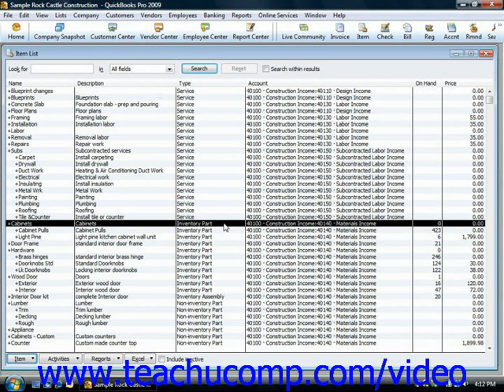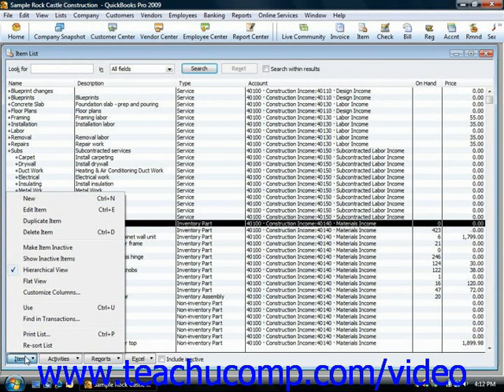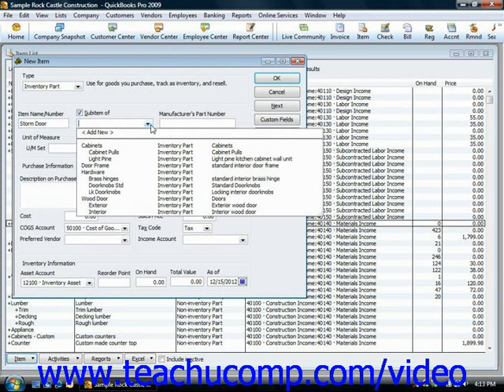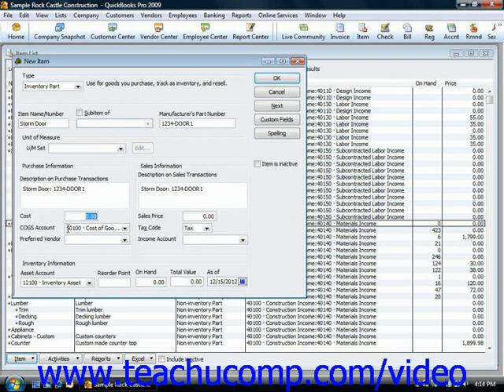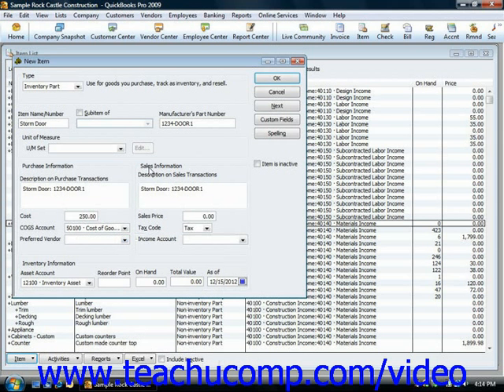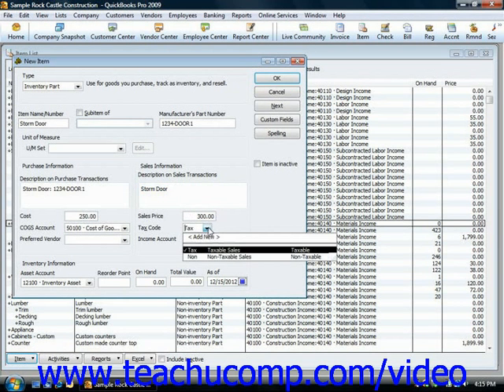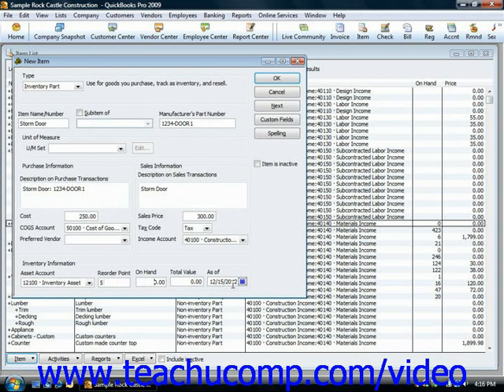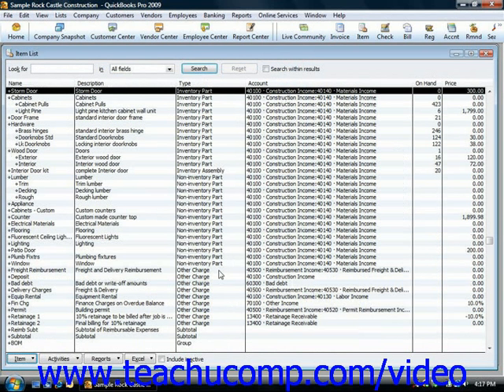QuickBooks Tutorial Creating Inventory Items Intuit Training Lesson 5.2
Learn how to create an inventory item in Intuit QuickBooks A clip from Mastering QuickBooks Made Easy v. 2009. - the most comprehensive QuickBooks tutorial available. Visit us today!